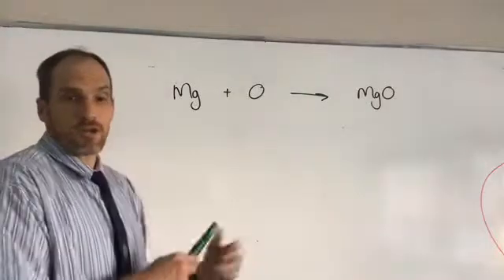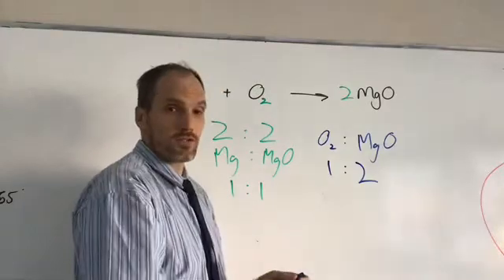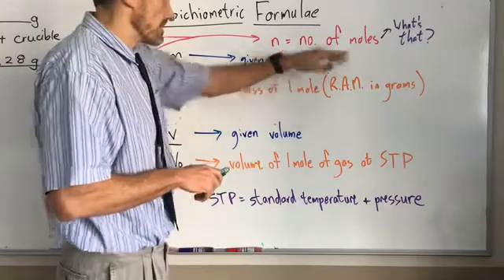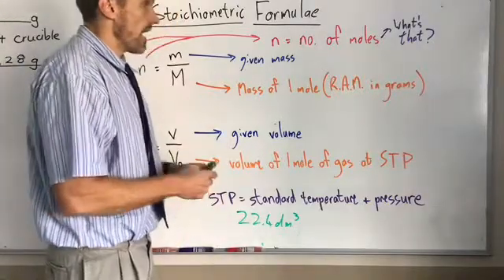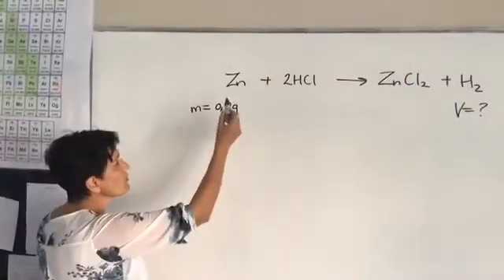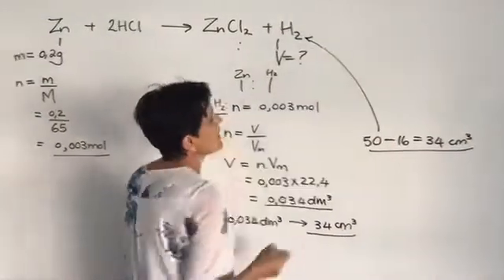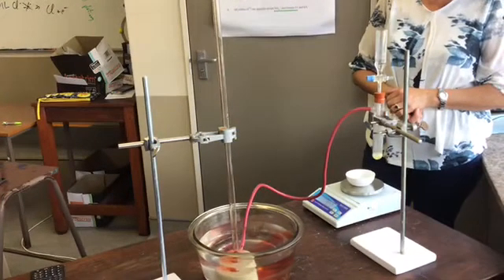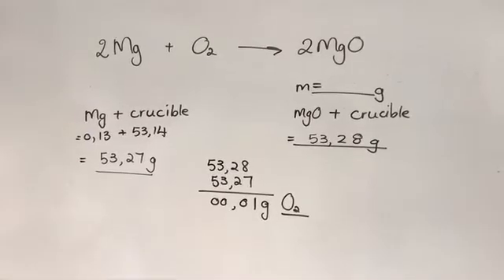Stoichiometry introduction practical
A demonstration and introduction to Stoichiometric calculations.
For Physics learners in Grade 10.
Made for online teaching and revision purposes.